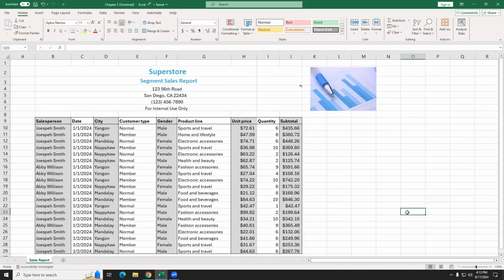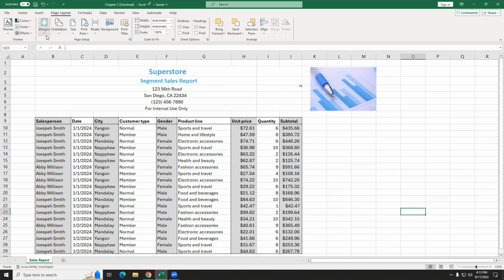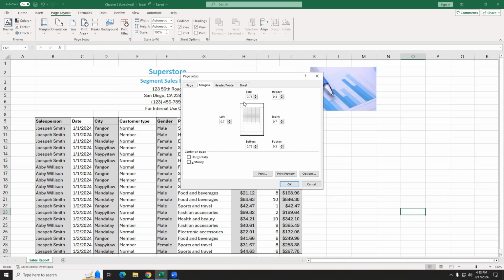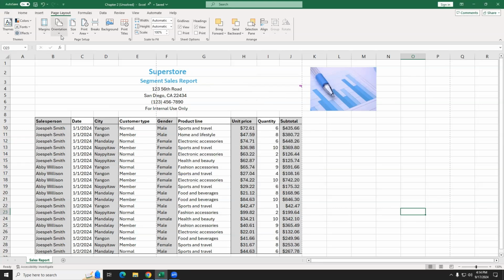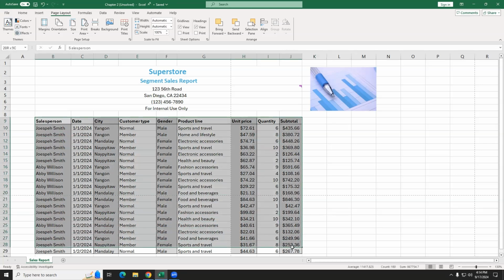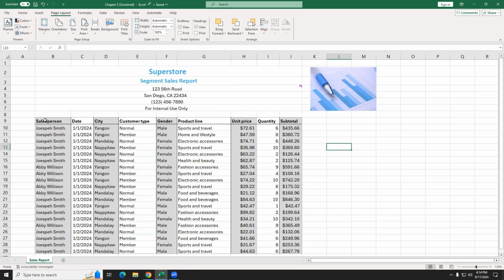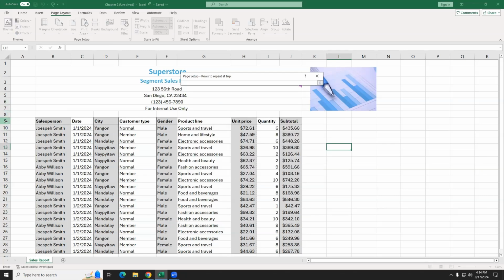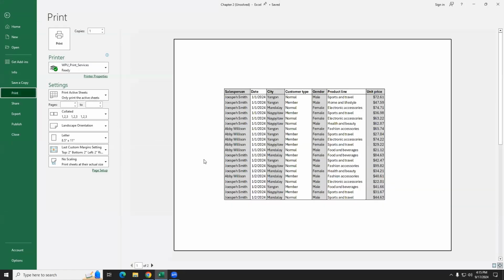2.4-Page Layout Options.mp4